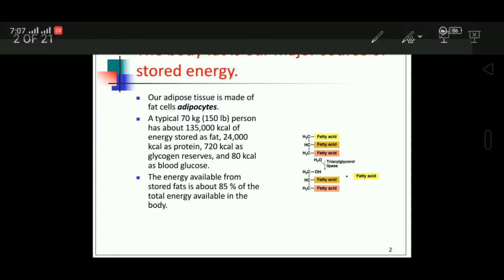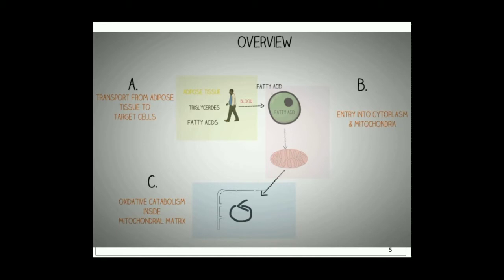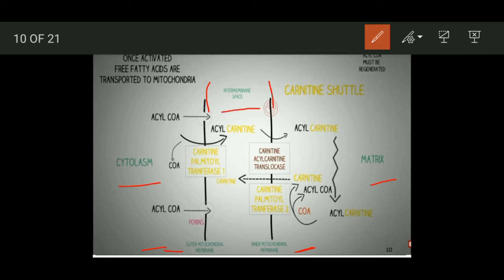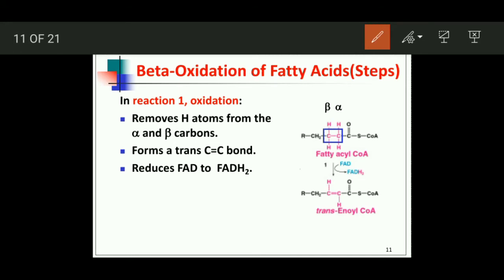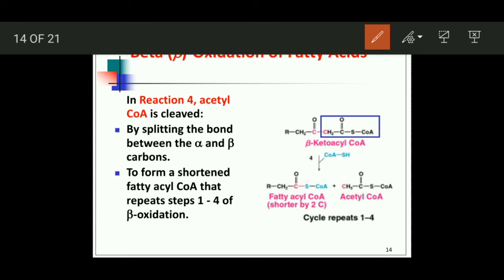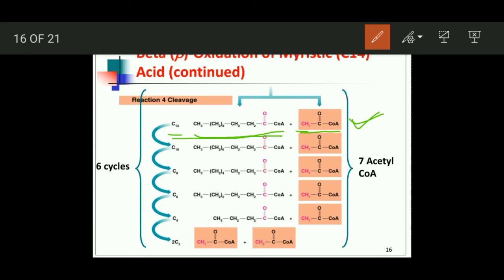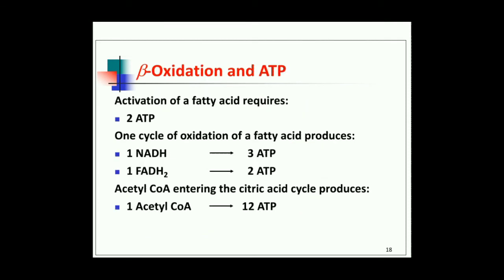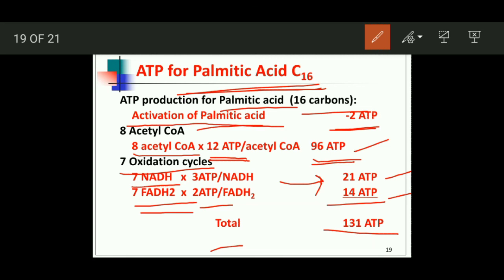Beta-Oxidation of Fatty acids || Steps || Total ATP production || Overall concept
Beta-Oxidation of Fatty acids...(oxidation of Fatty acids at beta-carbon position of acid)
Activation of Fatty acid
Entry into the target cell...
Then into matrix of mitochondria passing through carnitine_shuttle ..
Then oxidation in Matrix of mitochondria
Then actual Beta-Oxidation steps..
ATP production , net yield ...

Mostly, Important for Bachelor level Students!!